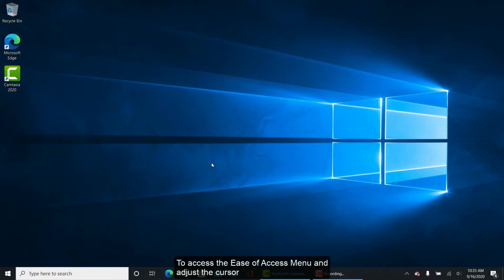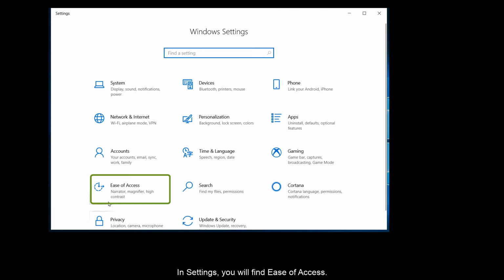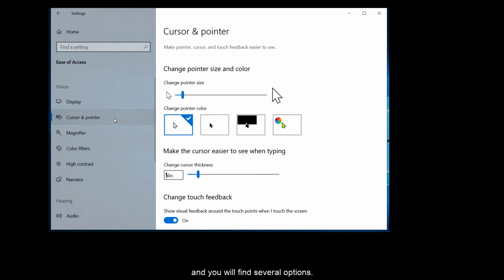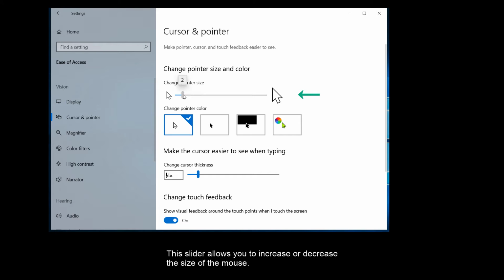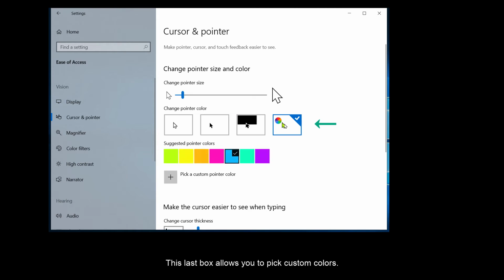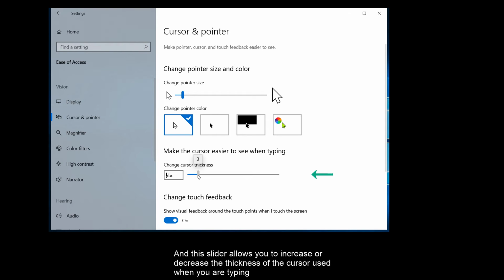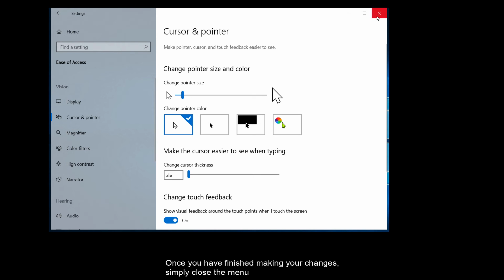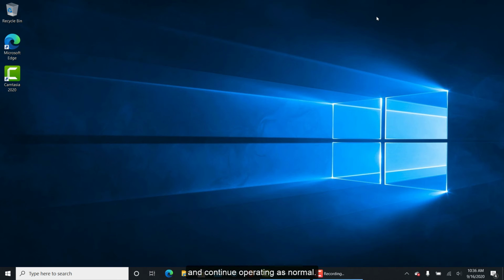AT & UDL Loan Library Tips and Tricks PC Accessibility Cursor Options